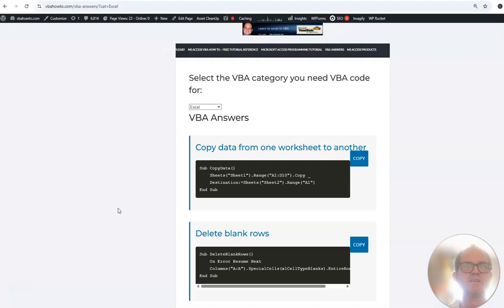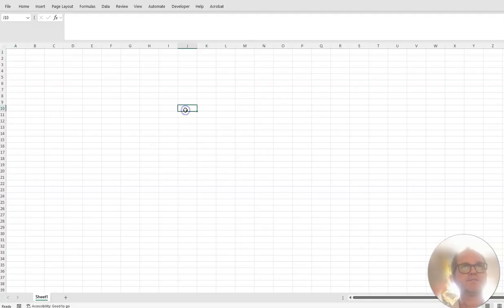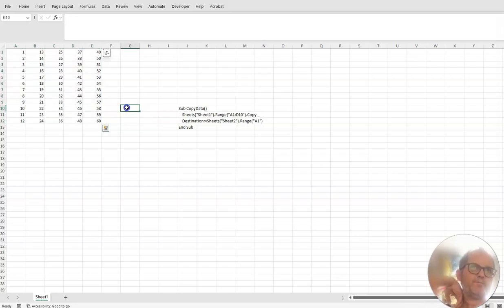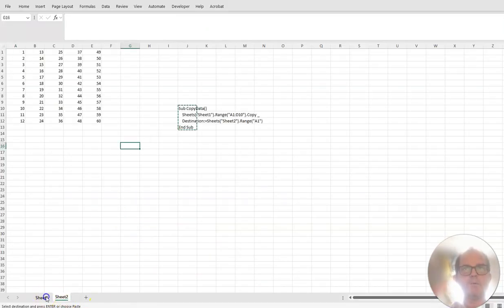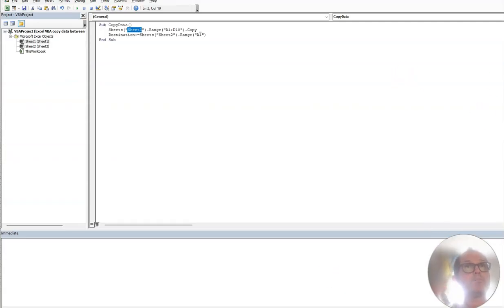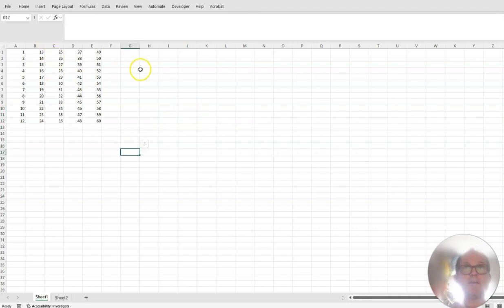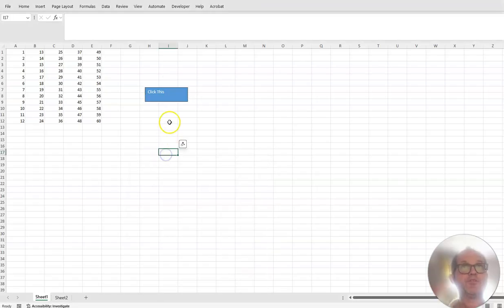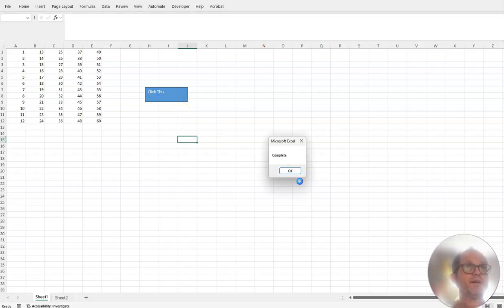How to Copy Data from One Worksheet to Another Using VBA (Step-by-Step Excel Tutorial)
Learn how to copy data between worksheets in Excel using VBA step-by-step! In this tutorial, Erik from vbahowto.com  walks you through creating a simple VBA macro that automatically copies and pastes data from one worksheet to another — perfect for automating reports, merging data, or building your own Excel tools.
🔹 What you’ll learn in this video:
       How to copy and paste data using VBA
       How to reference worksheets (Sheet1 → Sheet2)
       How to create and run macros with Alt + F11 (and F5)
       How to assign a macro to a button or shape
       How to display a message box after completion

Whether you're new to Excel VBA or already coding macros, this quick lesson will help you understand how to move data efficiently between sheets.

 for free Excel VBA code snippets, tutorials, and project ideas.